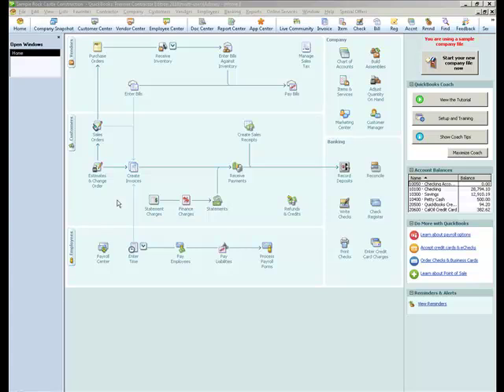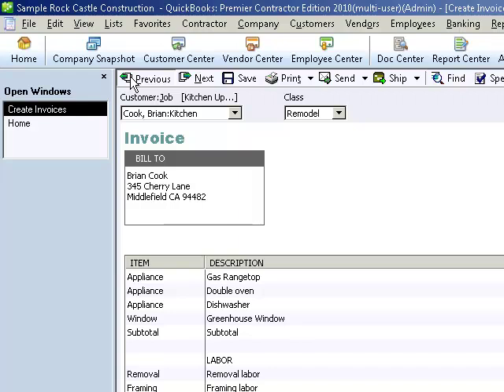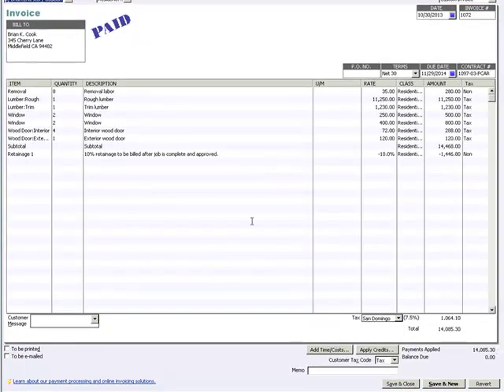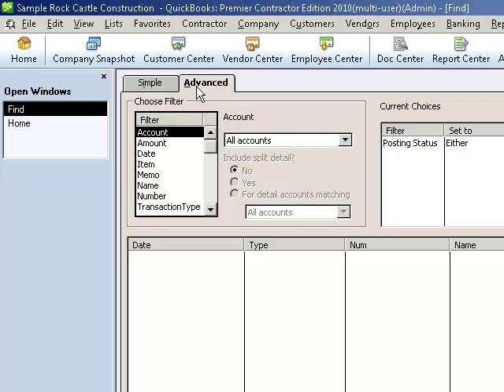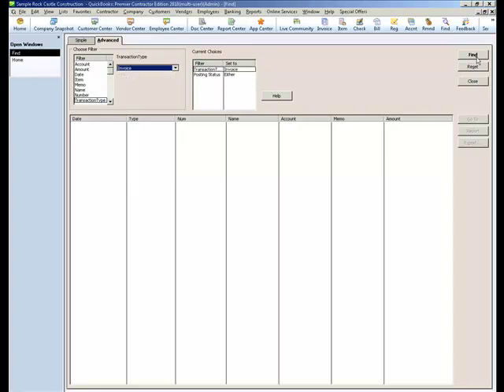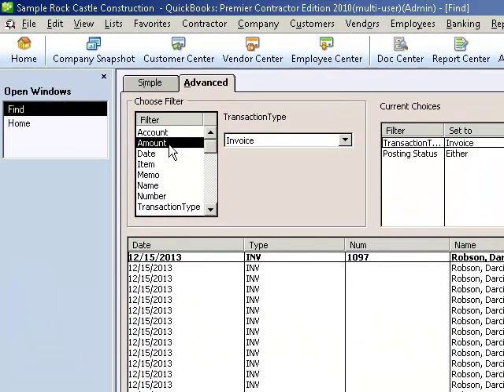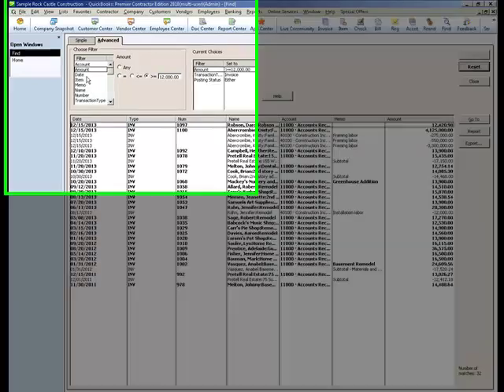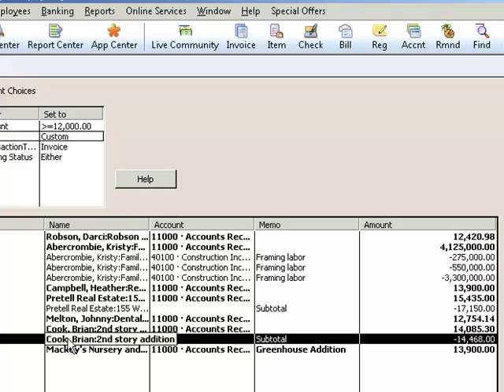Using the find feature.mp4